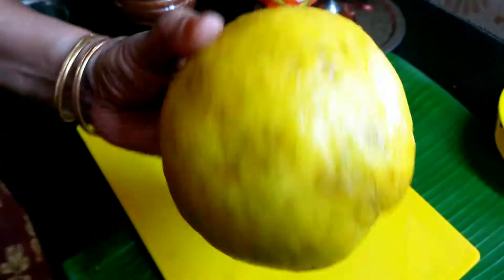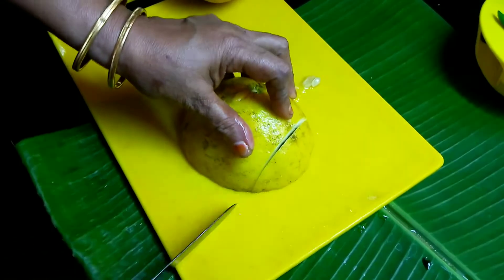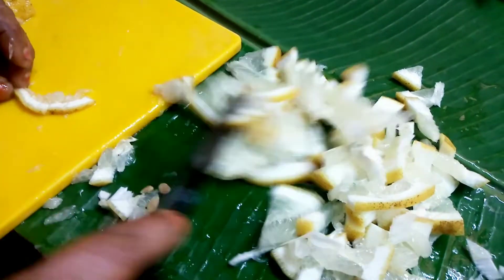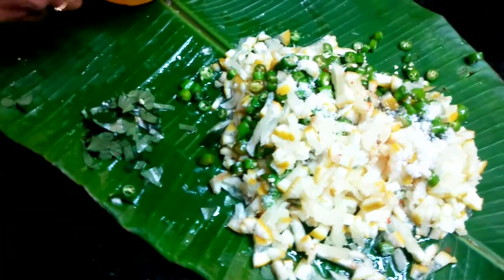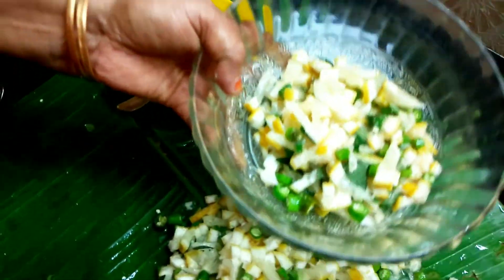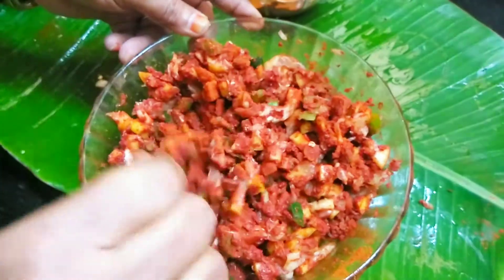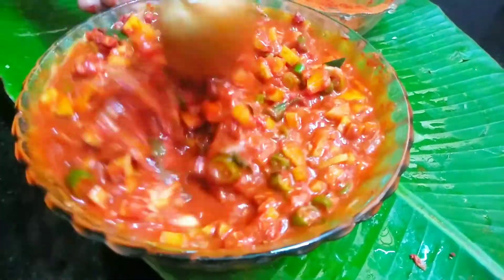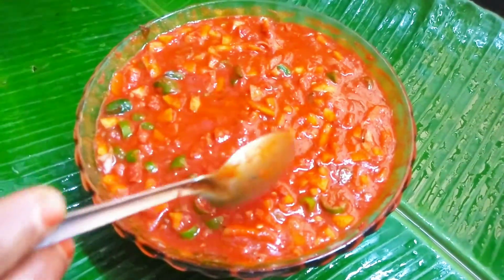വടുകപ്പുളി നാരങ്ങക്കറി ഓണം സ്പെഷൽ Vadukappuli naranga curry